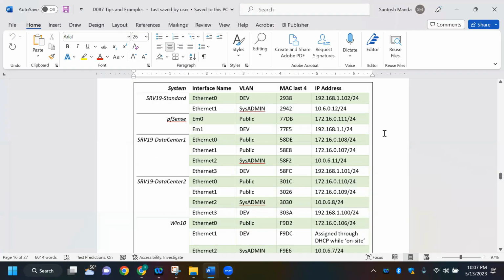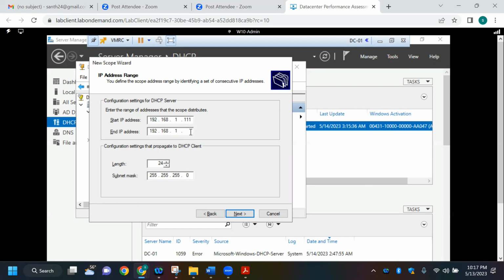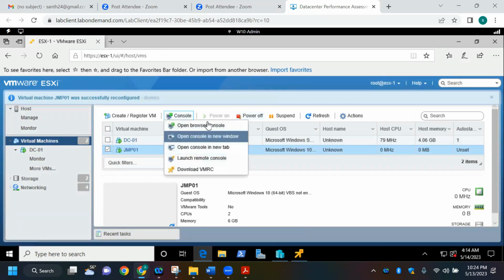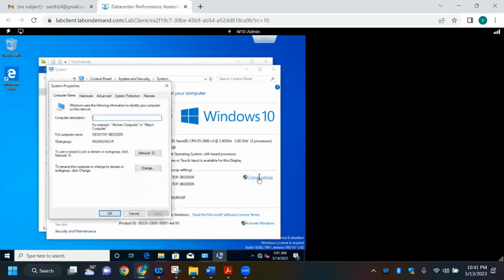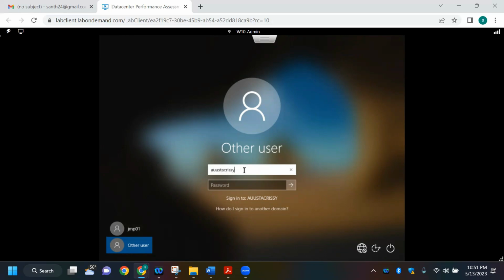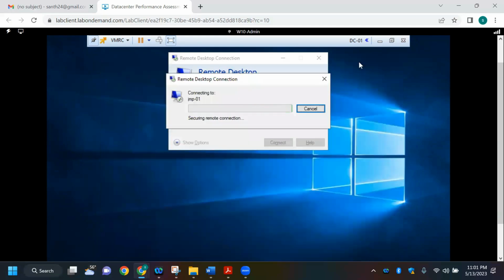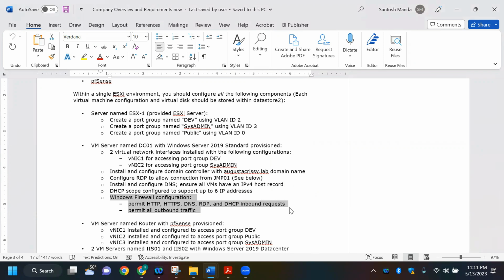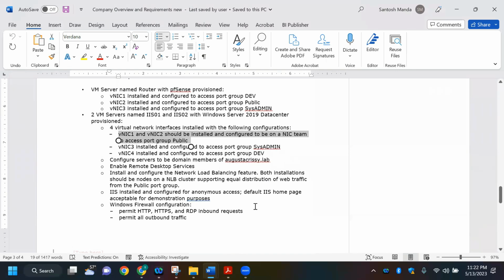Data Center Virtualization | Live Lab Setup | 1-On-1 Sessions